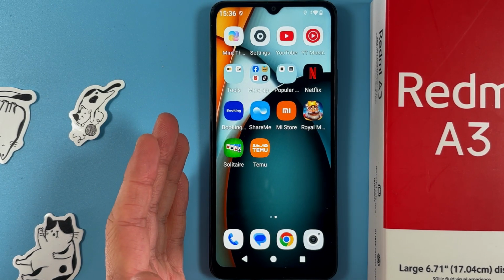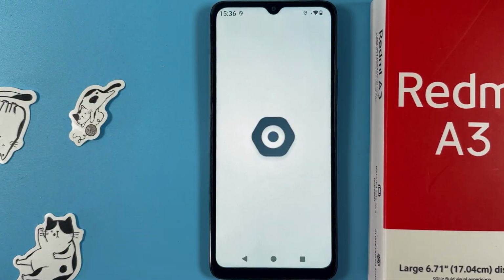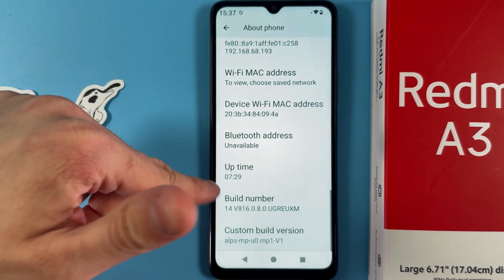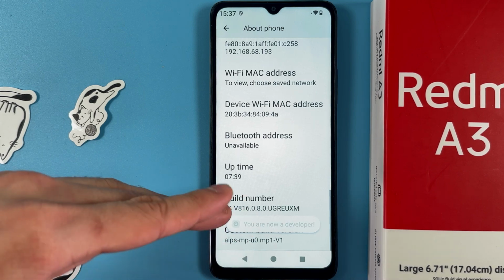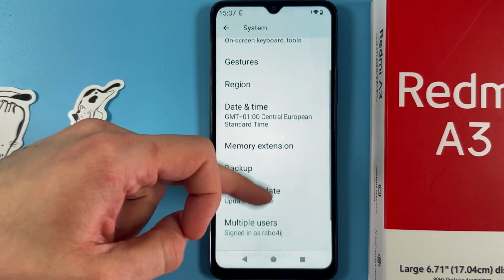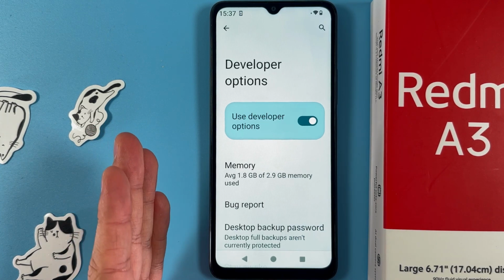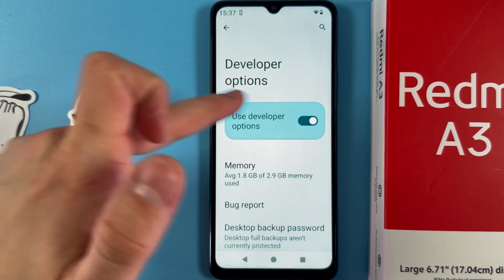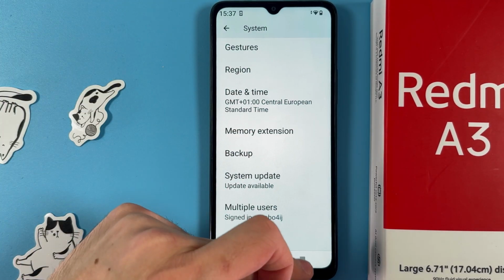How to Enter or Exit Developer Mode on Xiaomi Redmi A3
Ever wondered how to harness the full potential of your Xiaomi Redmi A3 by enabling Developer Mode? Dive into this tutorial where I guide you through the steps to unlock and customize developer settings, boosting your device's functionality beyond everyday use. Discover tips and tricks to enhance your user experience and take control of your device like never before. Don't miss out on unlocking the hidden features of your Xiaomi Redmi A3 that can transform your tech interaction. Whether you're a developer or a curious user, this step-by-step guide is packed with valuable insights that are just a click away!

Tips on Entering and Exiting Developer Mode on Xiaomi Redmi A3
Guide to Activating Developer Mode for Xiaomi Redmi A3
How to Toggle Developer Mode On and Off in Xiaomi Redmi A3